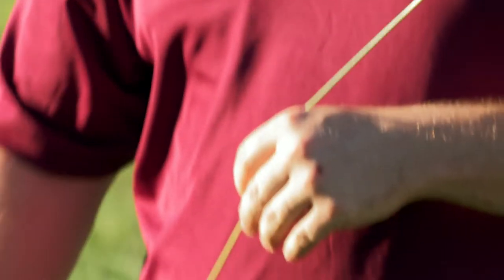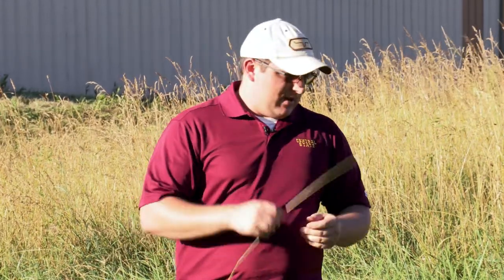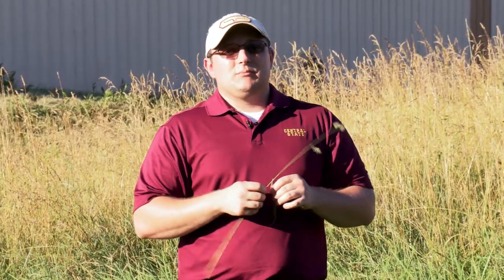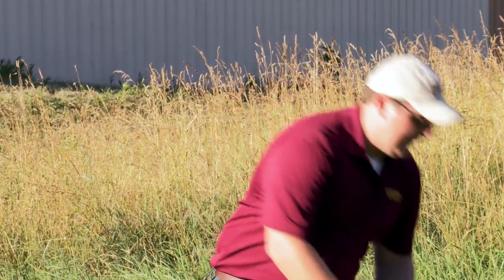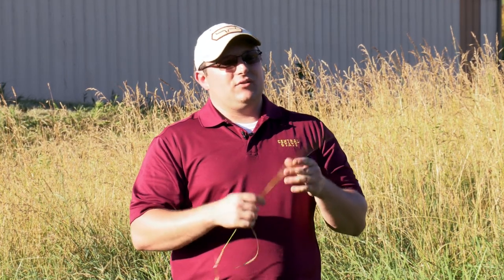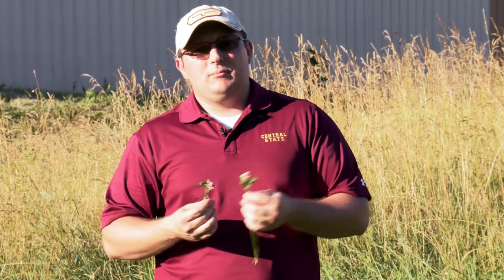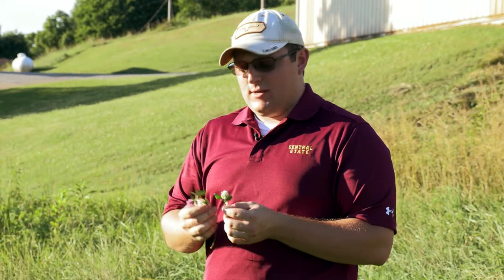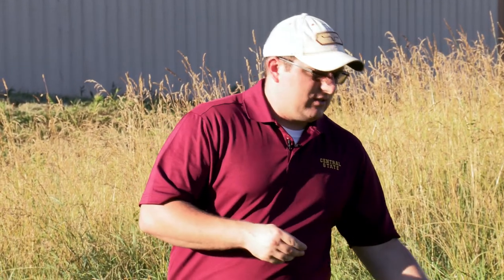Central State University Extension Presents Identifying Plants in Your Hayfield